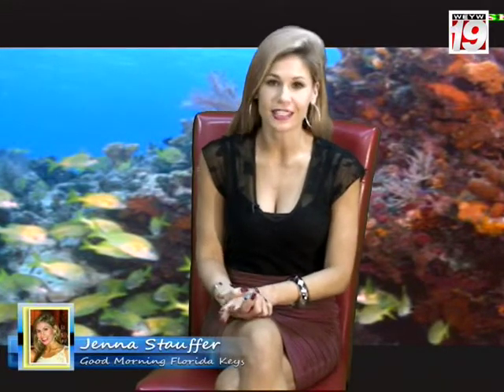Good Morning Florida Keys with Jenna Stauffer